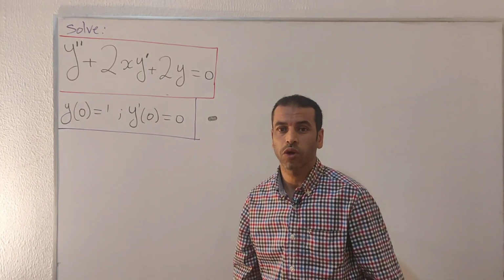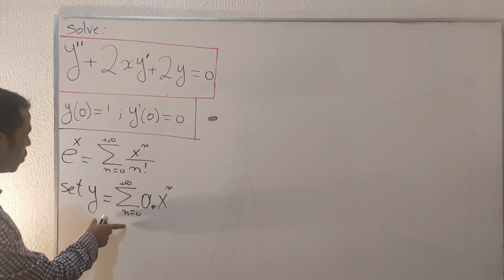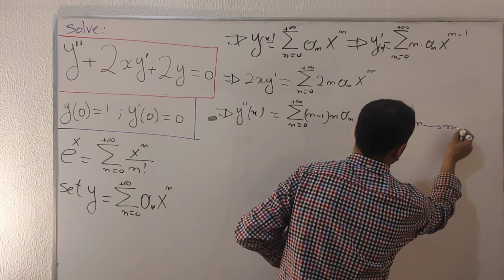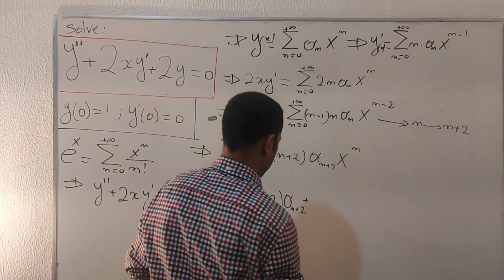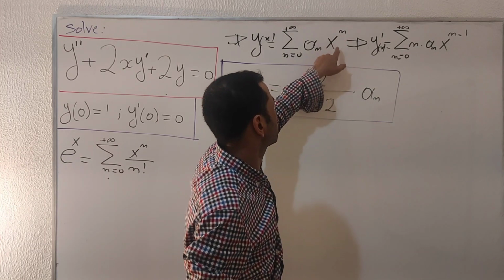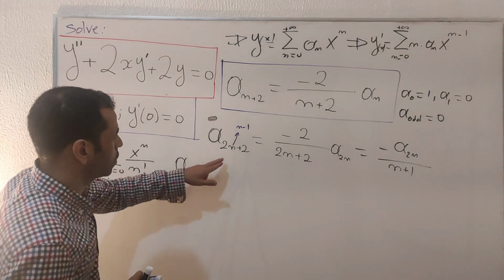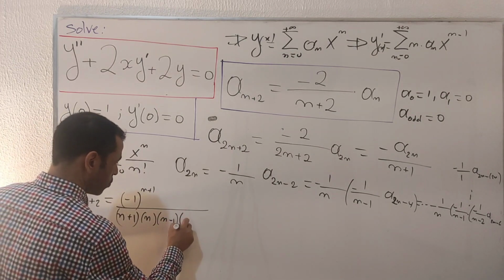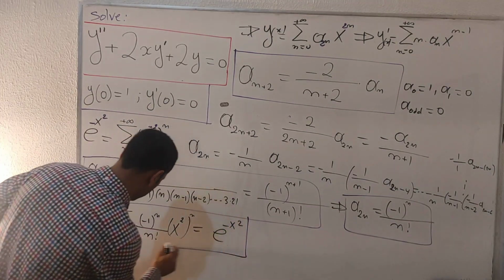amazing differential equation order 2